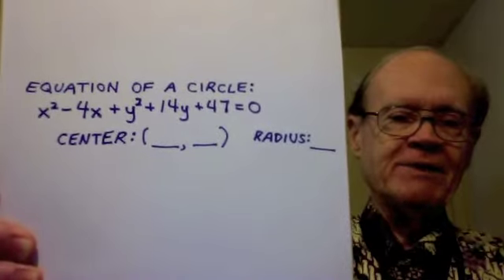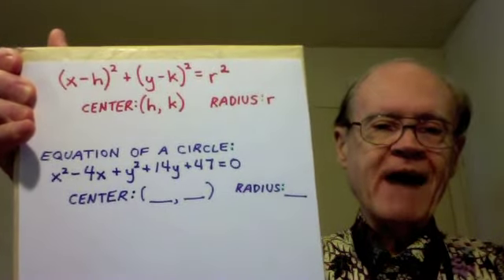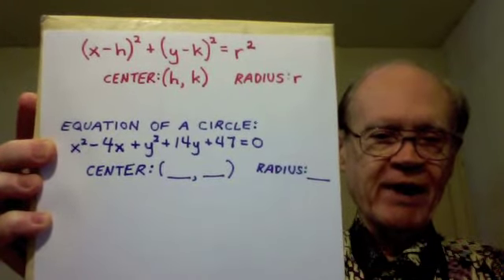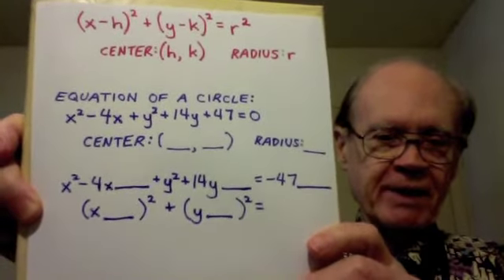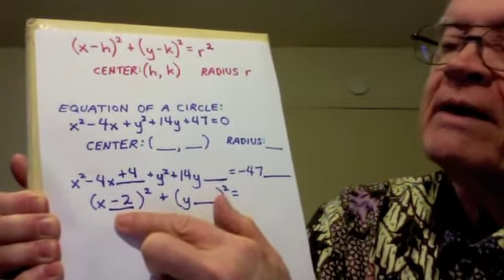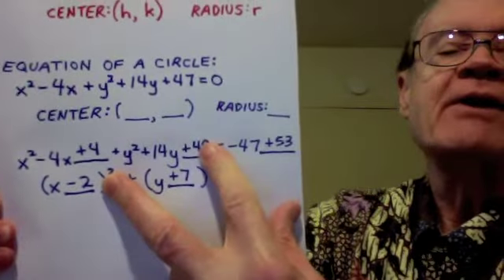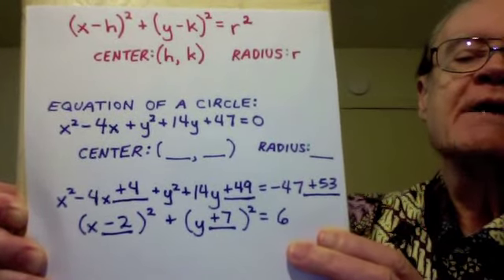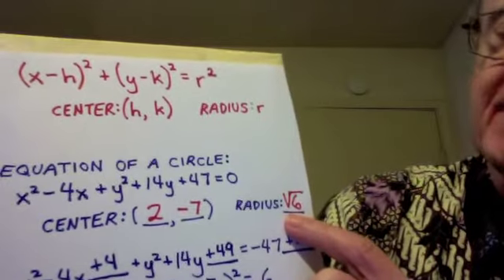ETarte Helps Mark With Math--Part 3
I help a math student prepare for a math contest.